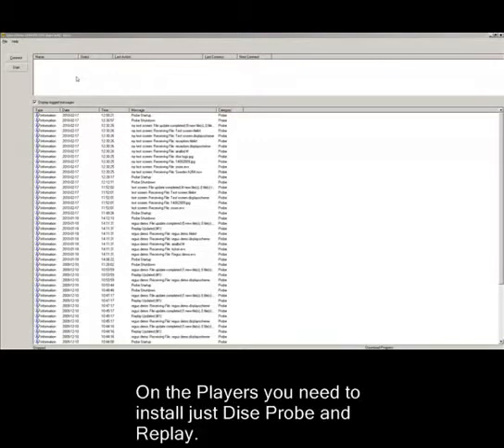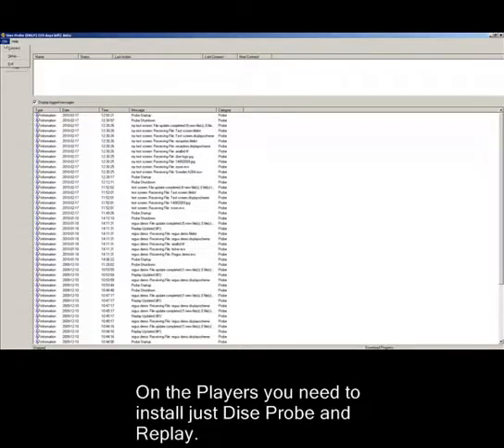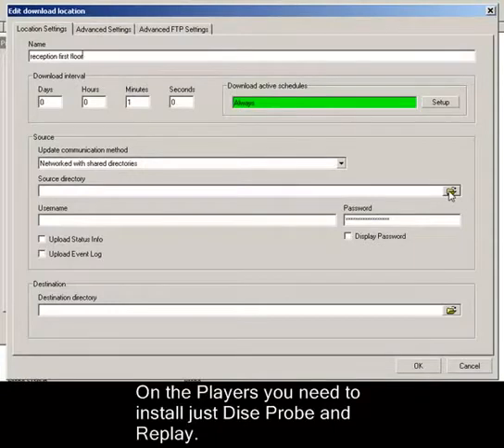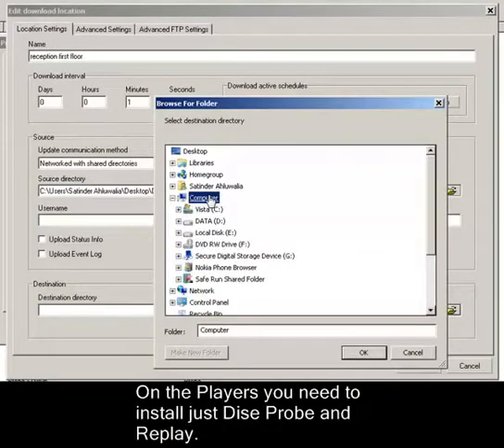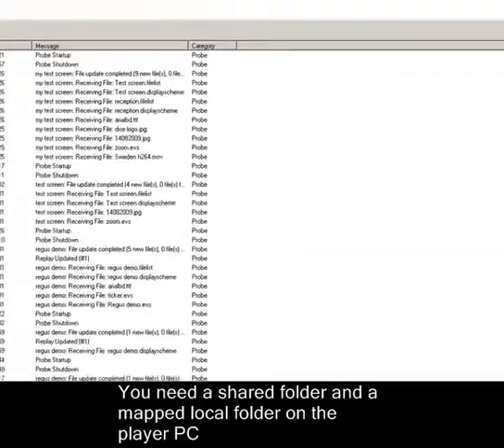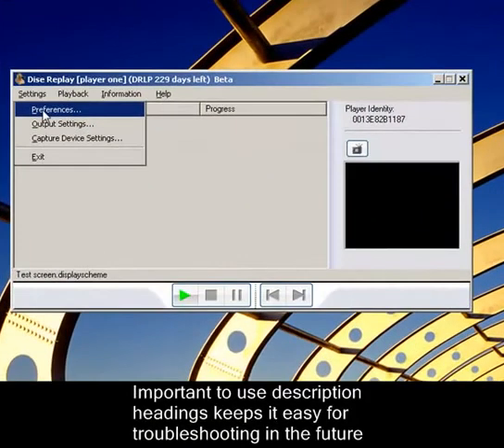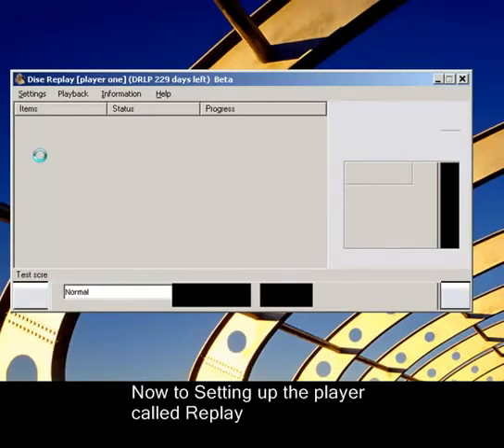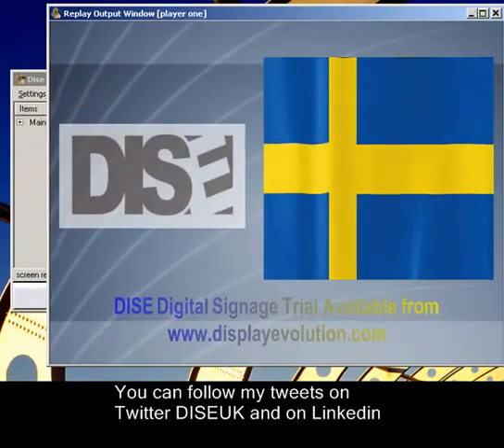Crambo Visuales te ofrece un interesante tutorial de Digital Signage de DISE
En este video puedes conocer algunas de las prestaciones que poseen los sistemas de Digital Sigage de Dise